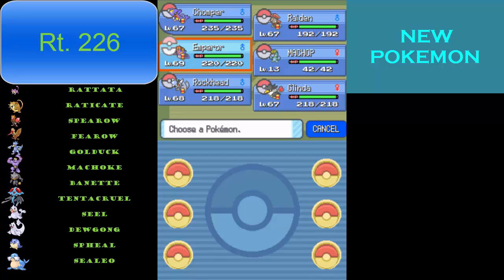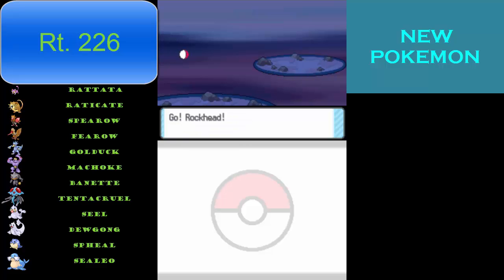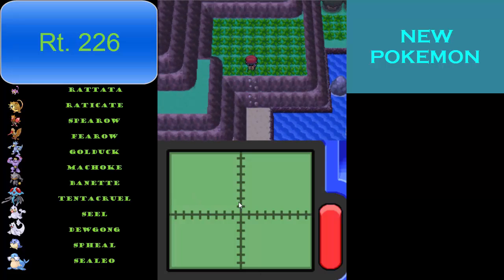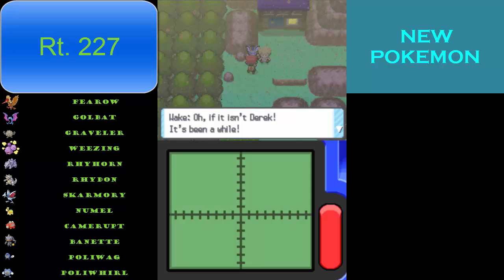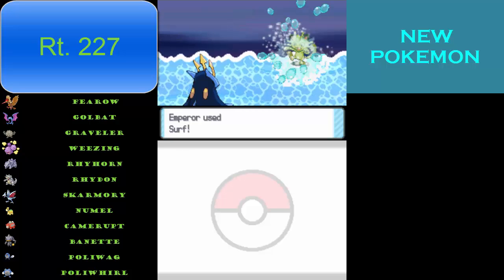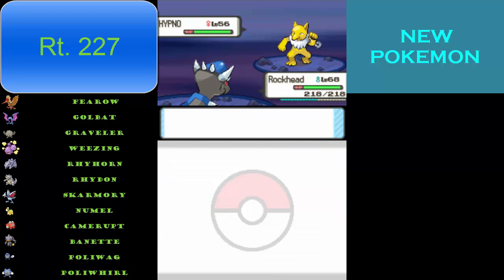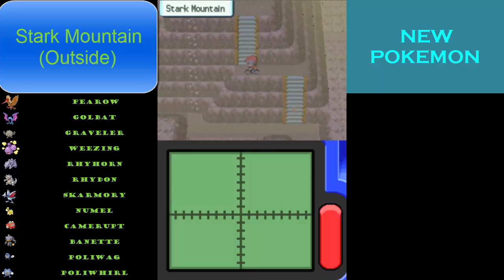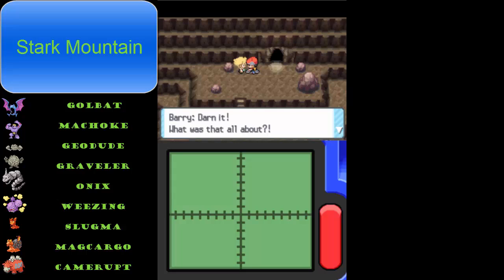MORE MOUNTAIN CLIMBING| Pokemon Diamond Episode 36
We head off towards Stark Mountain and prepare for what more in in there